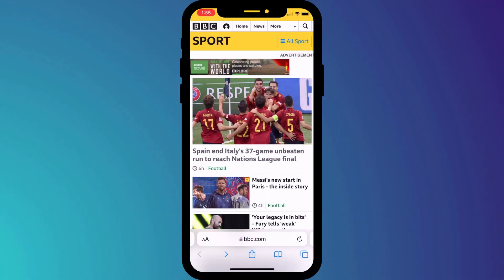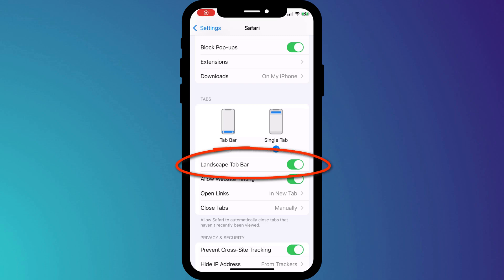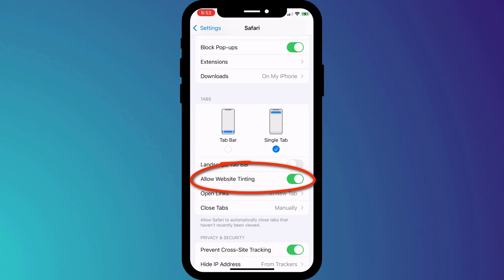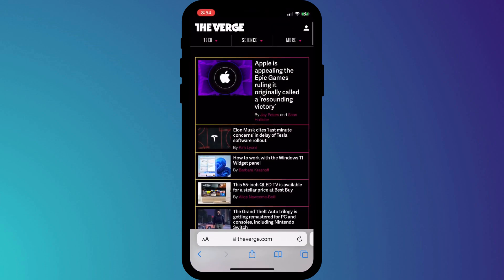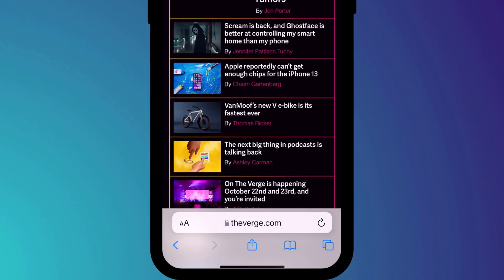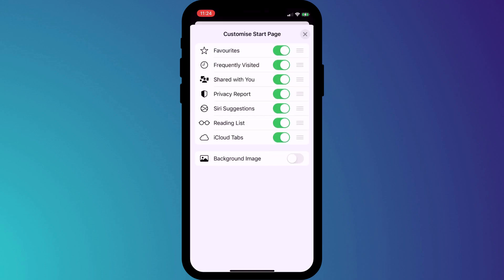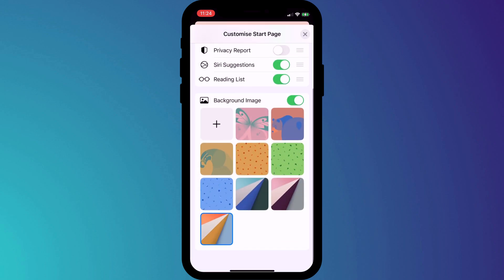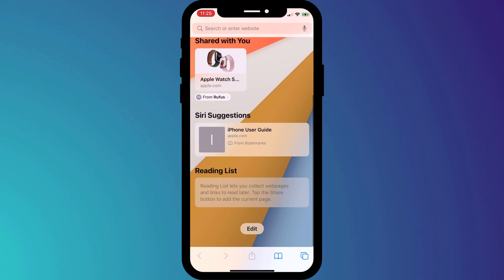How Do I Revert Back To The Old Safari? Try this...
If you don’t like the new Safari in iOS 15, you can revert back to the old interface by following these quick simple steps.

0:00 - Revert to old Safari from within the app
0:28 - Revert to old Safari using Settings
0:37 - Revert to old Safari in Landscape view
0:54 - Website tinting
1:32 - Customize Safari Home page